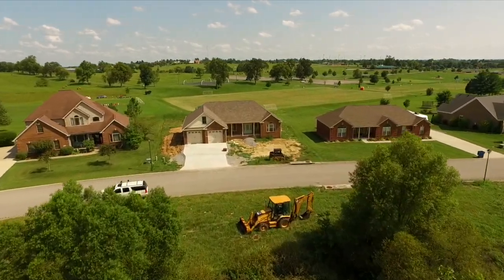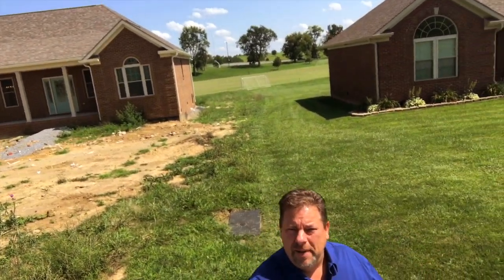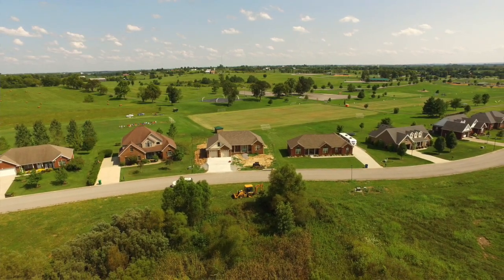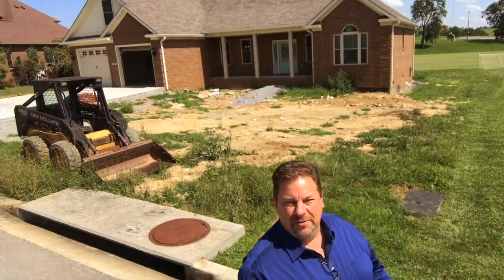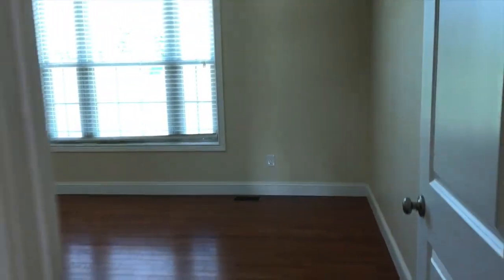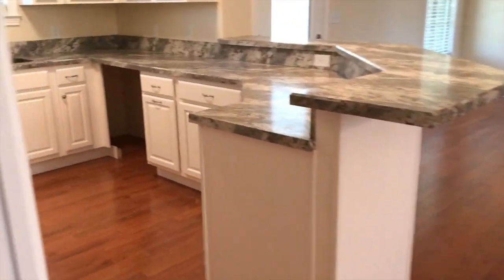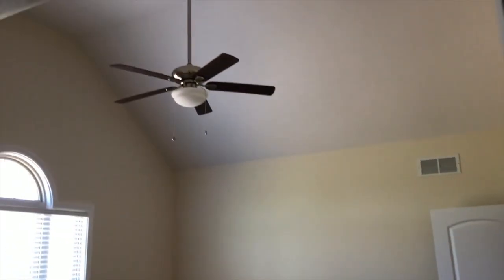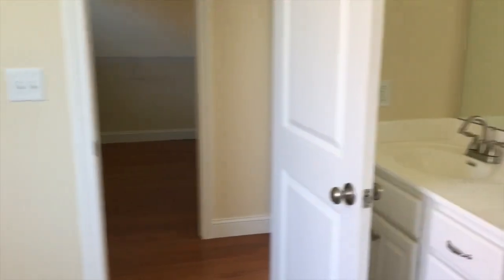Brand New house, Harrodsburg KY, call the Best Real Estate Agent near Lexington Kentucky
[00:00:00] If I told you I got a brand new house for you today, would you believe me? Well, I guess if you see the bobcat in the background, you might believe. This is brand new. In fact, it's not even done, as you can see. But you're in a beautiful neighborhood right back there. Is the Anderson Dean Park? So you got all that kind of stuff going on there. They got Pang Pong. They got beach volleyball. They got a big pool. They've got softball, baseball, all that stuff. Frisbee golf. Disc golf, whenever they call it. Anyway, brand new property right here. And we're gonna go inside on, show it to you. But you need to give us a call on this one because it's not going to last very long because everyone wants brand new. Who doesn't want a new car? Who doesn't want a new house? All right. Come on. Check it out. Yeah, yeah, yeah. I know it's a selfie stick and I know they're really dorky. My kids won't even be seen with me with it. But, you know, that's the way it goes. Brand New house, Harrodsburg KY, call the Best Real Estate Agent near Lexington Kentucky.

[00:00:50] I want to show you the house. You want to see the house? I'm sure it's brand new. Everything brand new, mom. That's big rush. The hardwood floor tile wandering in there. Check out this master bedroom. It's huge. I'm going to take all good photographs for you and you'll see those tomorrows. There will be all new appliances, brand new appliances, but they're not in there right now. Beautiful. There's a finished room over the garage, too. And that's cool. That's his bedroom, number two, bedroom number three. And it's got the shared bathroom here and the master suite. Really sweet.

[00:01:47] Did you see that playing on words had to be really quick. The finished room over the garage or like germy. It's called the Frog. It's not good for marketing. I'm just telling a frog. He laughs. That's a fact. Look at this guy Huge walk in closet. You get the jet tub and all that jazz. Just wanted to show you little printing and then shower is big enough for four or five of your closest friends who were like that here in Kentucky. Southern friendly hospitality. All right. It's for followers right here.

[00:02:27] I hope I can put the phone number down here. Calculator Tetons. Yeah. Go to a Website. Definitely go to a Website. You can see the real photographs and the real video, John. Brand New house, Harrodsburg KY, call the Best Real Estate Agent near Lexington Kentucky.